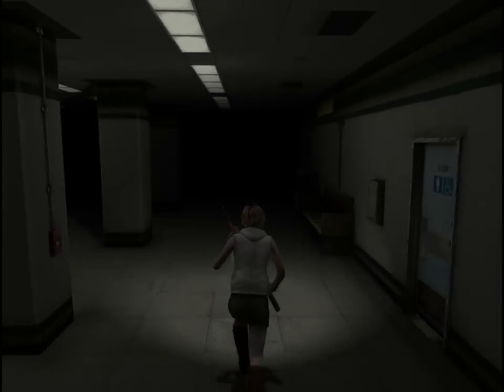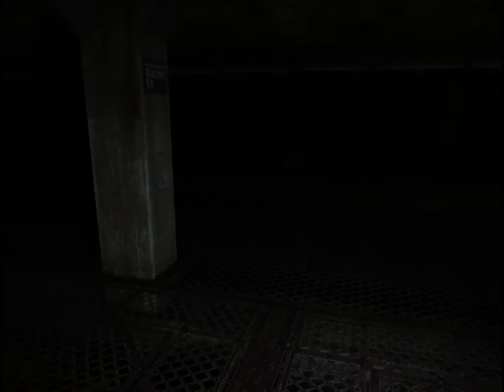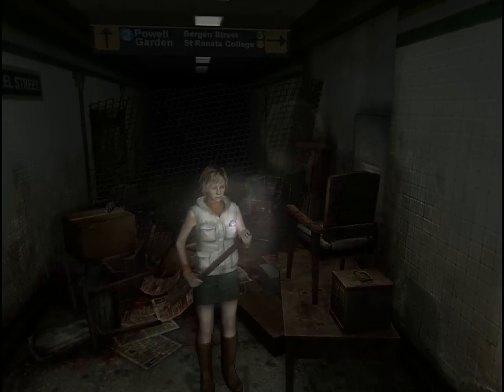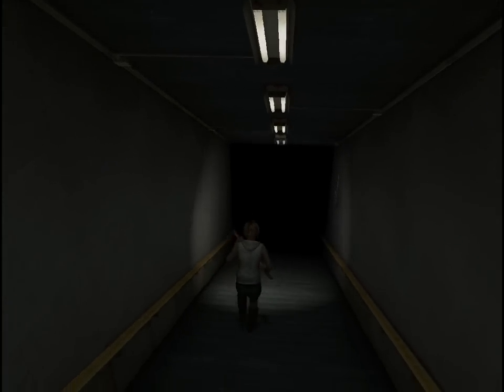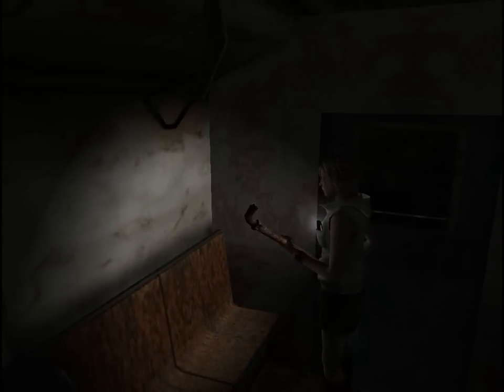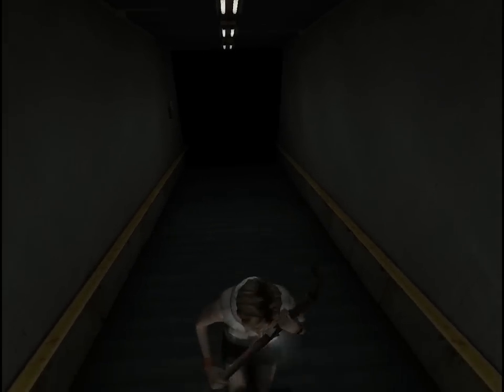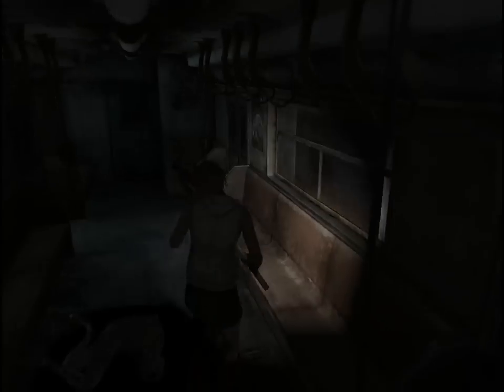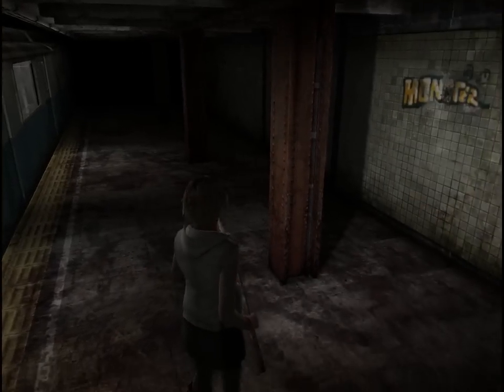Let's Play Silent Hill 3- Part 4: Bergen Street Station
Smoking on a night train, chewing on a jelly roll.